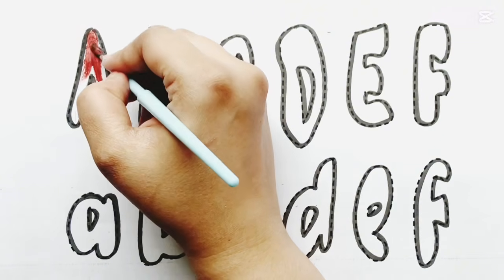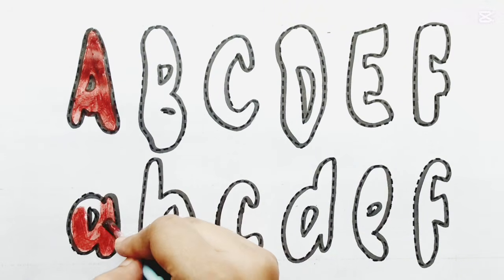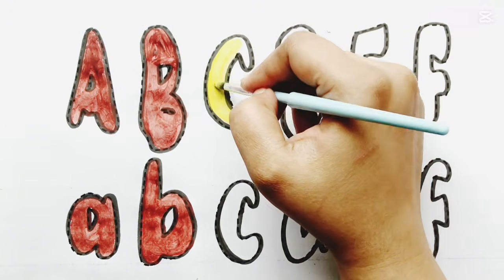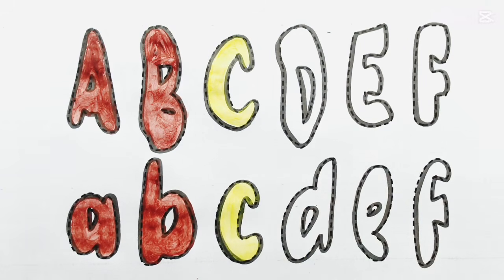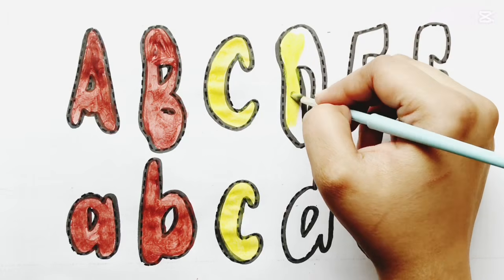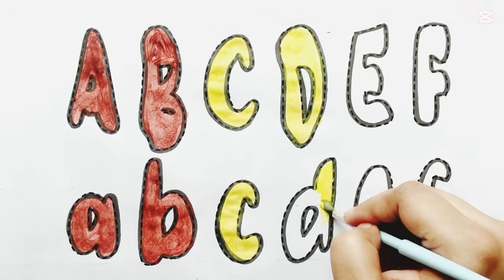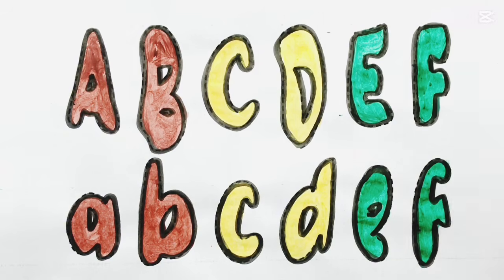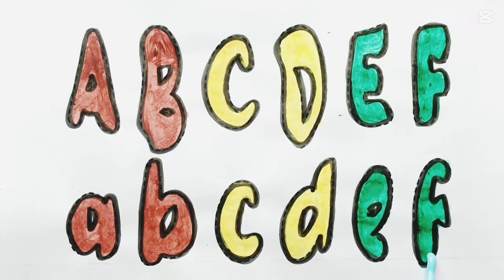Kids Learn to Draw & Paint Aa Bb Cc Dd Ee Ff 🎨 | Capital & Small Letters ABC Learning for Toddlers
Welcome to a fun and interactive ABC learning video for kids! 🎨🌈

In this educational video, toddlers and preschoolers will learn how to draw and paint Alphabet Capital and Small Letters Aa Bb Cc Dd Ee Ff step by step in a simple and engaging way. This video is specially designed for early learners to help them recognize both uppercase and lowercase letters while improving creativity and drawing skills.

👶 Perfect for:
✔ Toddlers (Ages 2–5)
✔ Preschool & Kindergarten Kids
✔ Early Learning at Home

✨ In this video kids will learn:

Alphabet Aa Bb Cc Dd Ee Ff Drawing (Capital & Small Letters)
Easy Coloring & Painting Techniques
ABC Recognition & Letter Identification
Creative Learning Activities

🎯 Benefits for kids:
✔ Improves fine motor skills
✔ Enhances creativity & imagination
✔ Helps kids learn uppercase & lowercase letters easily
✔ Builds strong early education foundation

Make learning ABC fun, colorful, and exciting for your child! 🌈